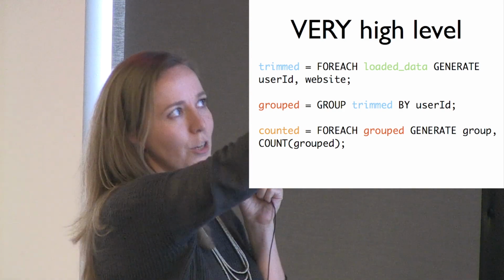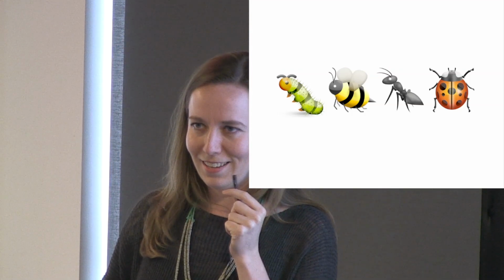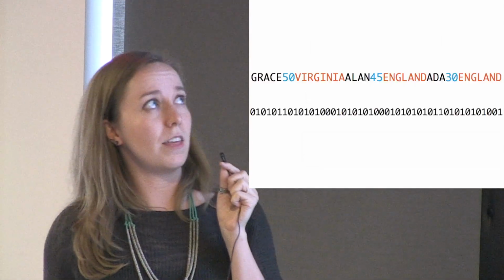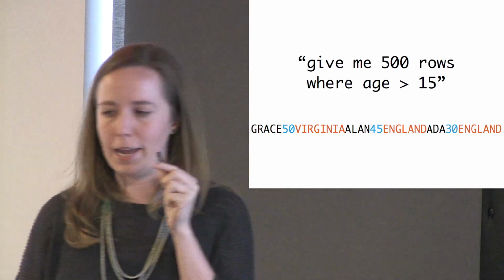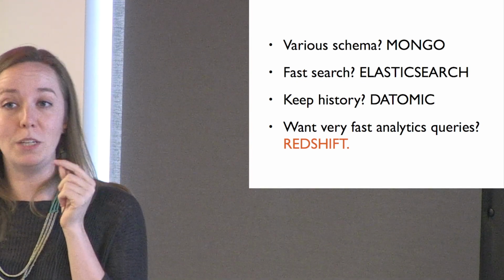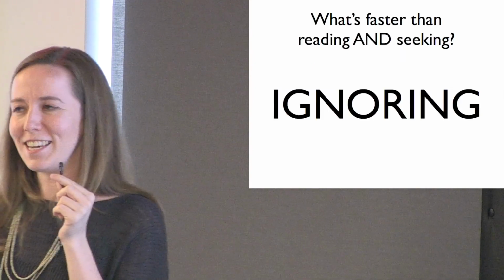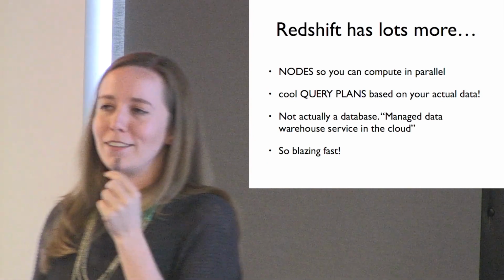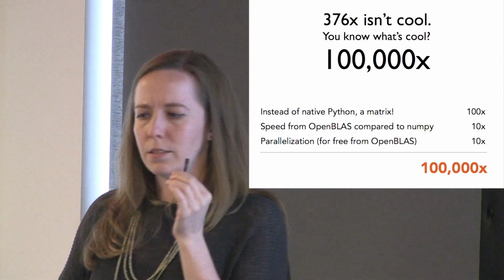!!Con 2015 - Sasha Laundy: Spinning metal platters in the cloud!